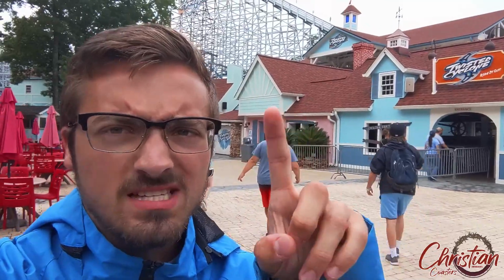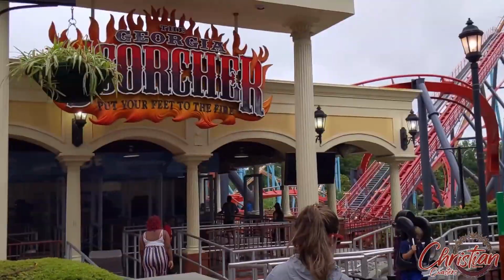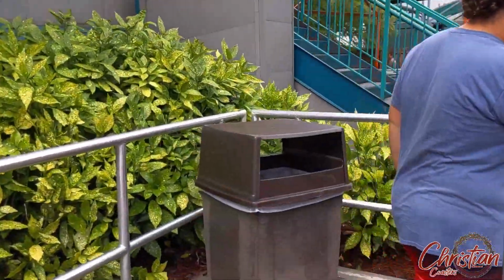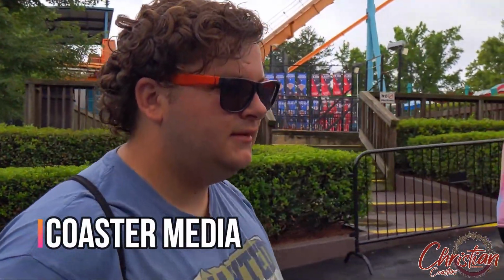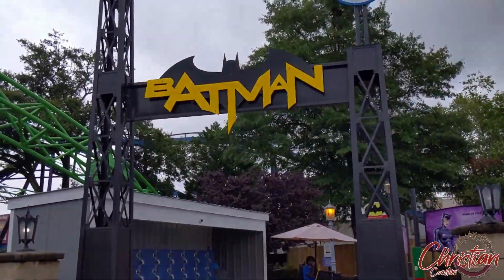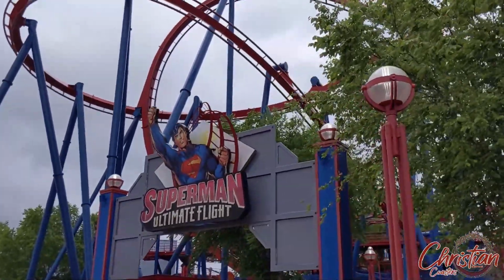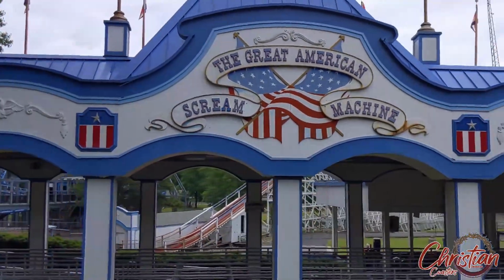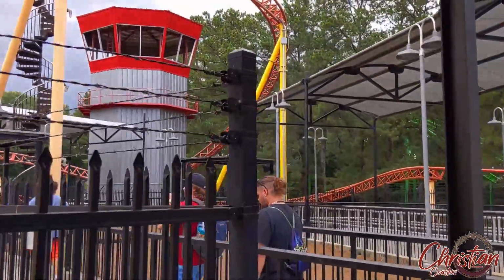GOLIATH IS AMAZING!!! - NO LINES! - First Time at SFOG - Six Flags Over Georgia - Vlog #58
On Sunday, June 20th, 2021, I took my first ever trip to Six Flags Over Georgia. Here are the best moments!

Huge Thanks to Kristopher Werner for designing the official Christian Coasters logo!

Huge thanks to Coaster Media for making the new Christian Coasters intro!

Remember! The only way to get to Heaven is knowing and believing that God sent his one and only son Jesus Christ to die on a cross and save you from your sins. One day, not even Jesus, but only the Father knows when the Son of Man will return.

Camera: Sony HX80